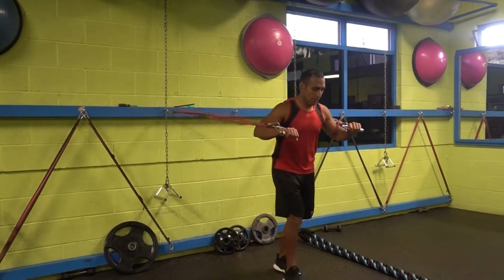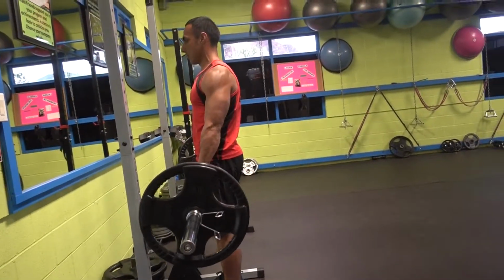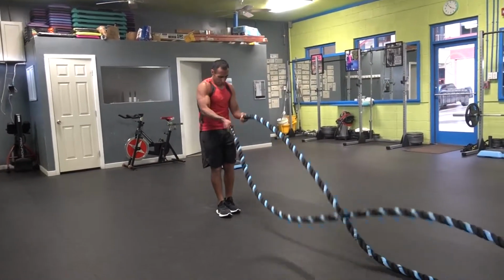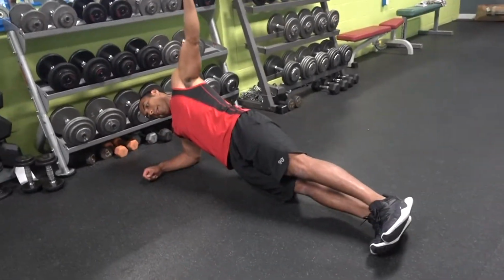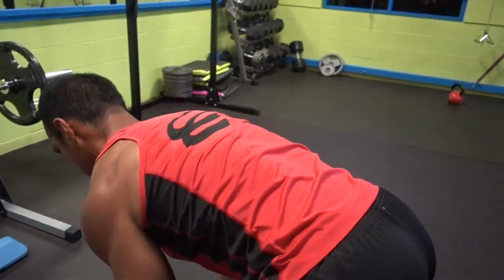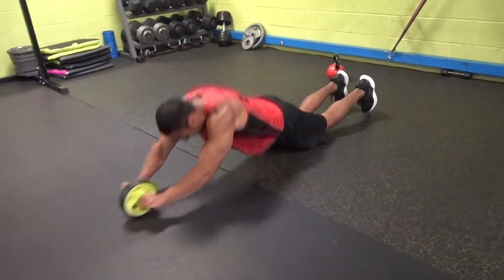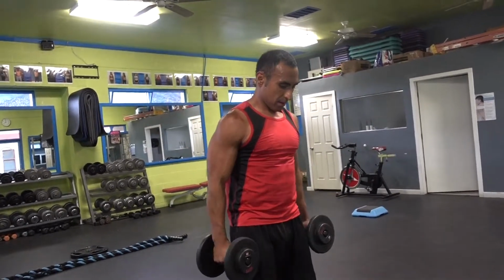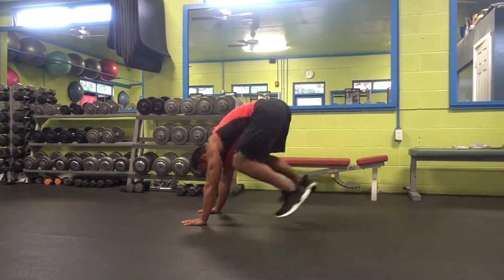Weight Loss and Body Toning Program Designed Week #50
Custom Body Fitness is dedicated to help you reach your fitness and health goals. This program is designed to effectively tone your body and lose weight. It is safe and fun to do! Our program keeps your heart rate going with cardios and helps you become strong and tone your muscle with the weight lifting. As you muscles get stronger, you need to burn more calories during the day compare with a weak muscle. Also, as you become stronger, you can do more and that also help you burn more calories. This program has a combination of body building, circuit training, calisthenics and cross training. A balance program for a balance body. Lose weight having fun and learning a safe and effective program designed.